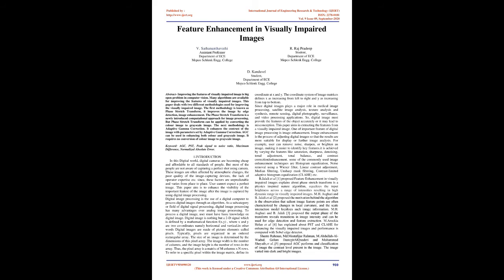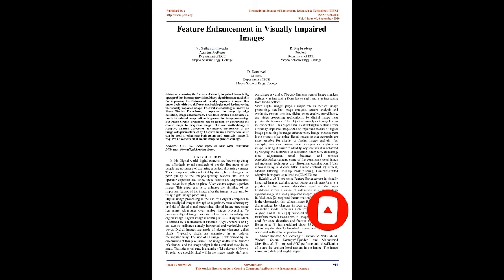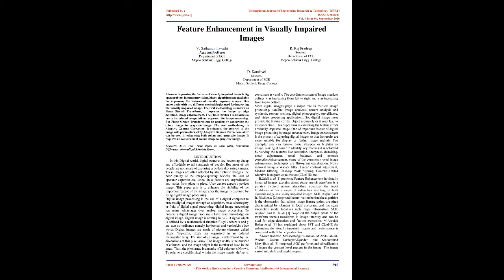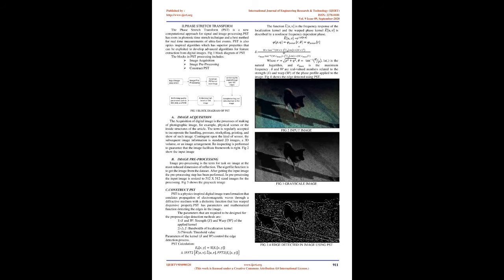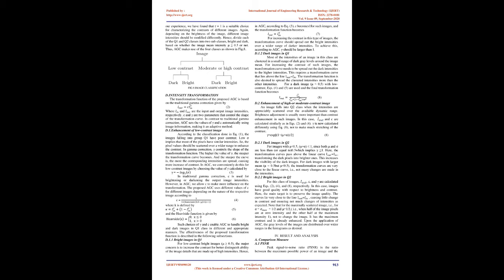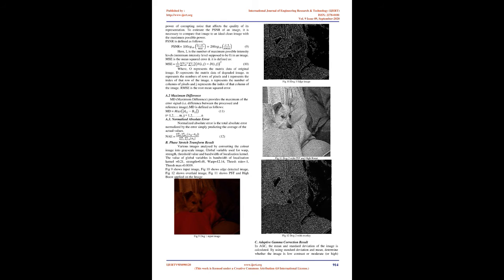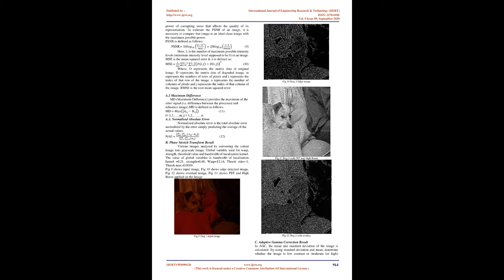Feature Enhancement in Visually Impaired Images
IJERTV9IS090120
V. Sathananthavathi , D. Kandavel , R. Raj Pradeep

Improving the features of visually impaired image is big open problem in computer vision. Many algorithms are available for improving the features of visually impaired images. This paper deals with two different methodologies used for improving the visually impaired image. The first methodology is known as Phase Stretch Transform, it improves the image by edge detection, image enhancement.